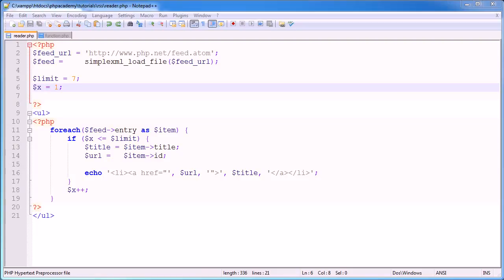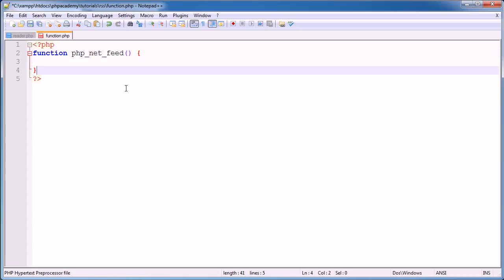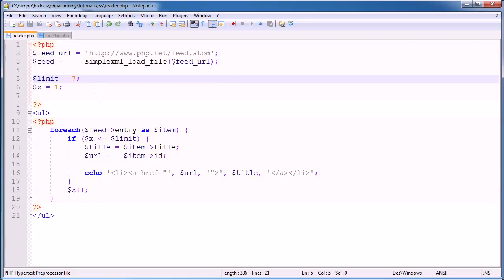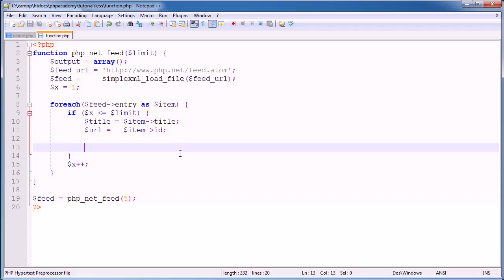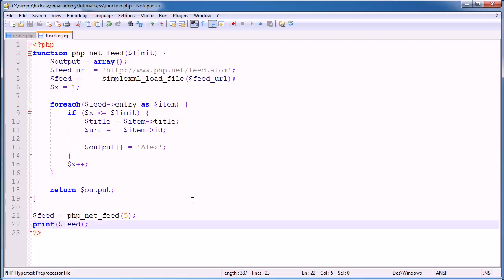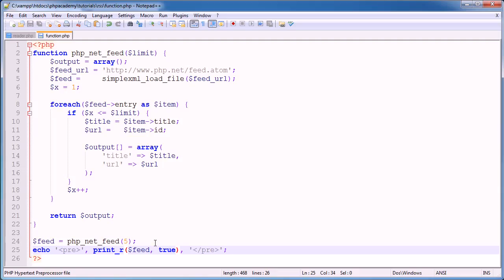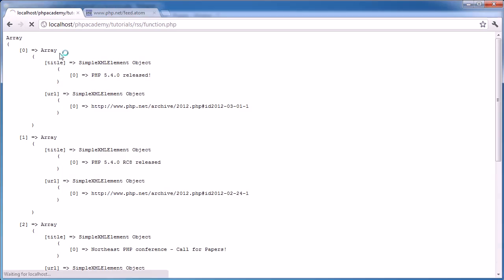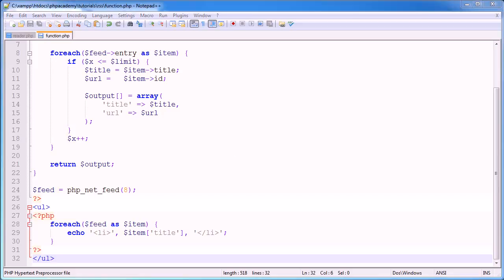PHP Tutorials Reading XML RSS Atom Feeds Part 2 2